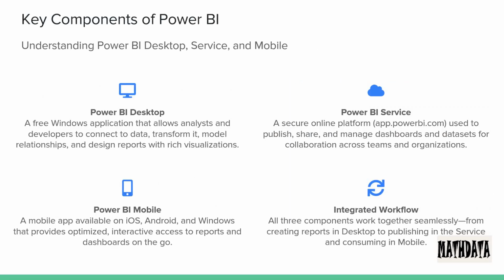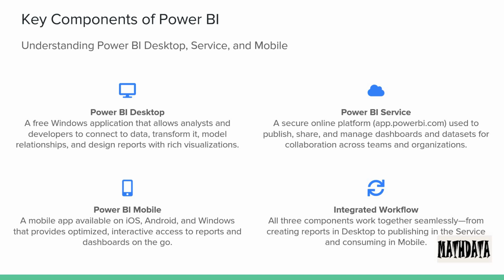Introduction to Microsoft Power BI | Learn Power BI Basics with MathData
You’ll learn:
🔹 What Power BI is and why it matters
🔹 The key components – Desktop, Service, and Mobile
🔹 How data flows through Power BI’s workflow
🔹 Why Power BI is essential for data-driven organizations
🔹 A complete summary to kickstart your Power BI journey

Whether you’re a beginner in data analytics or an experienced professional, this session will help you understand how to connect, model, and visualize data using Power BI.